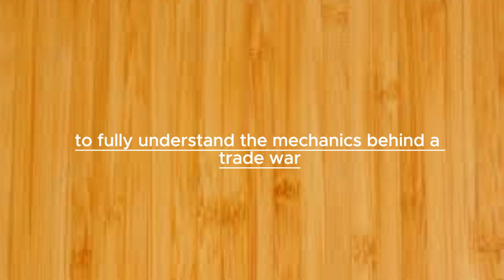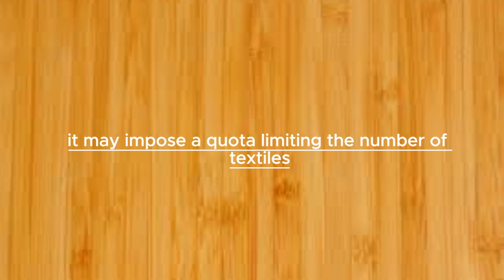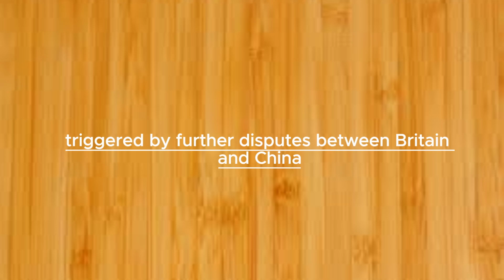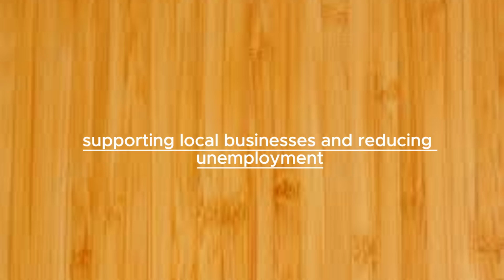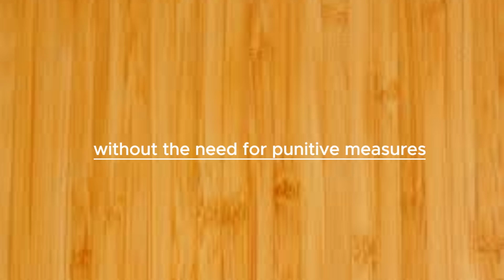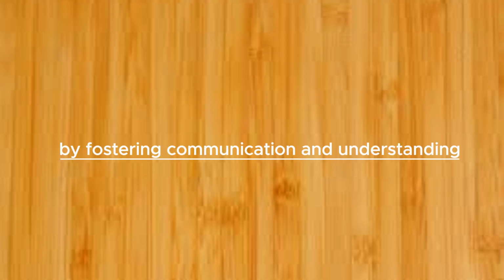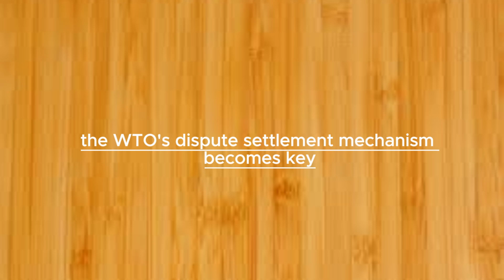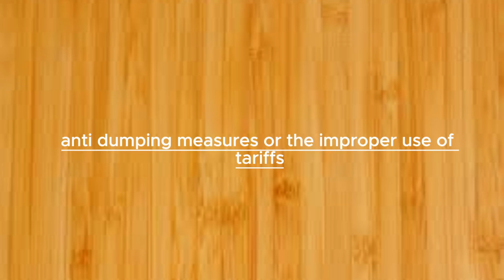Trade: Trump's Tax || ✅ Learn English Through Story Level 2 || Graded Reader🎧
Want to make learning English simpler?

This video has a simple English story for you. You can listen to the story and read the words on the screen at the same time. Learn English by listening to the very interesting story about Trump's Tariffs and tax!

In this video you can:

Read the story as you listen.
Get better at listening, speaking, reading, and even writing in English.

Click here to start listening and learning now! 📚🎓